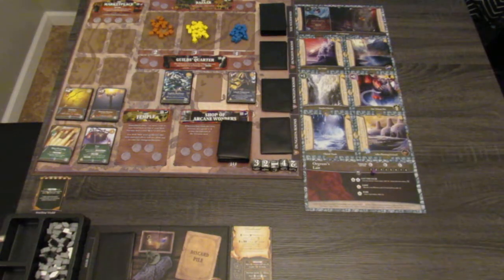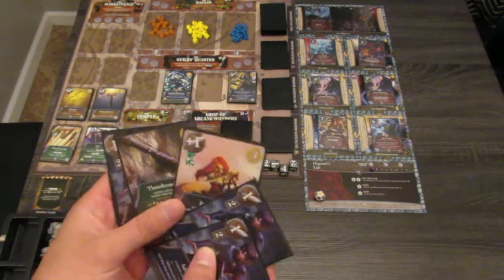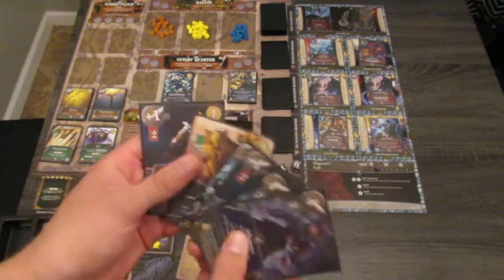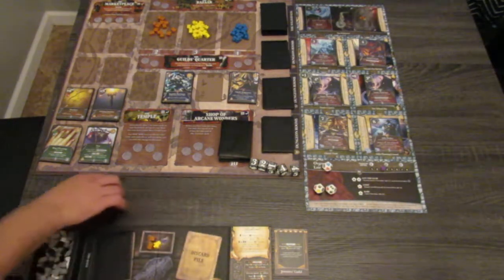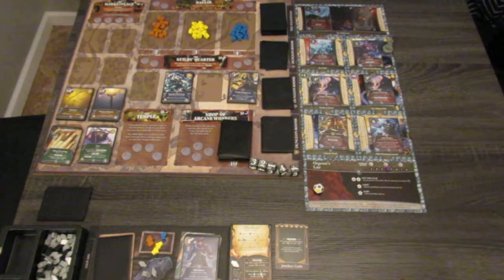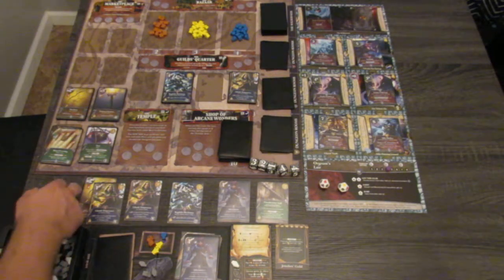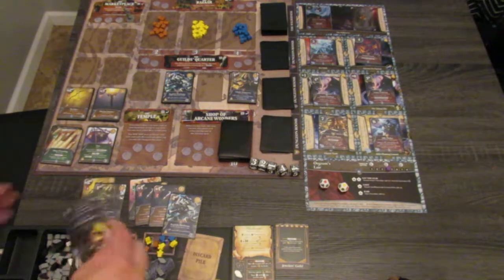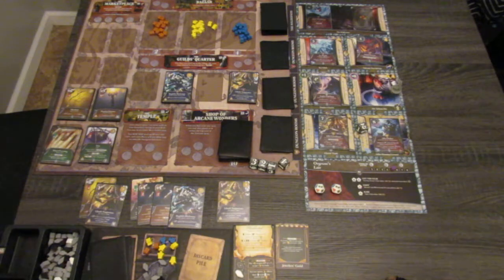Thunderstone Quest Barricade Solo Orgrum 1/3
I go against Orgrum Coldthunder by myself in Thunderstone Quest Barricade mode!

I extended the time for each video, but fear the quality of the video diminishes too much.  Thank you for your input.